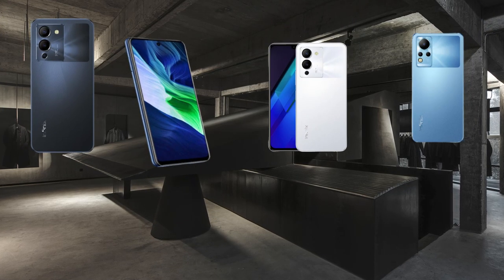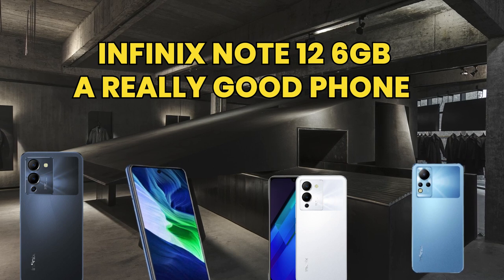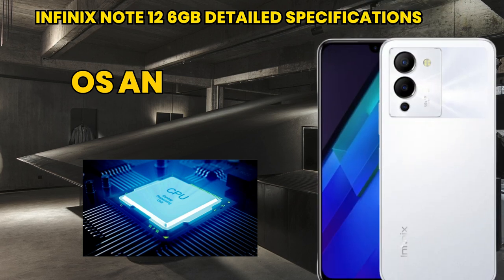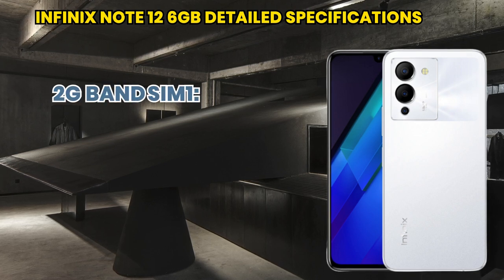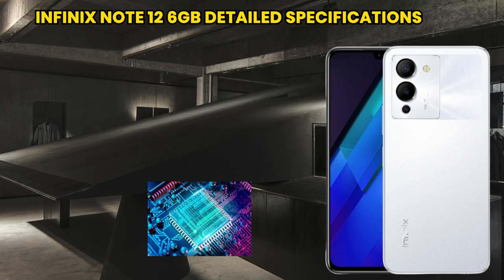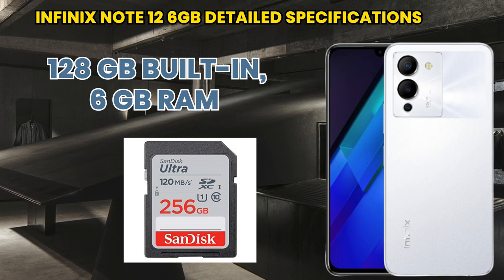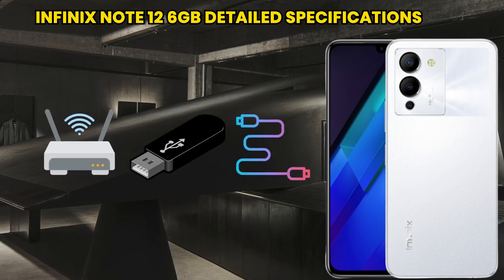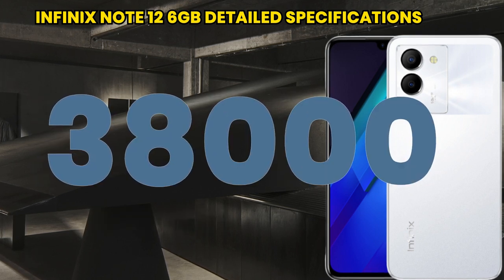Infinix Note 12 6GB detailed specifications and review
Infinix Note 12 6GB detailed specifications

 infinix note 12 g96

 infinix note 12 vip

 infinix note 12 pro 5g